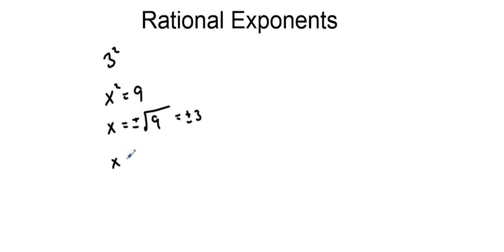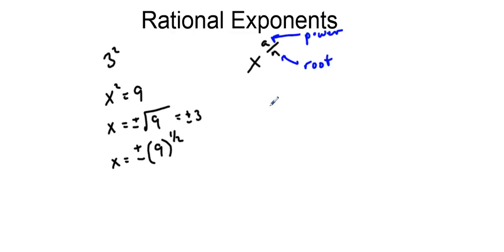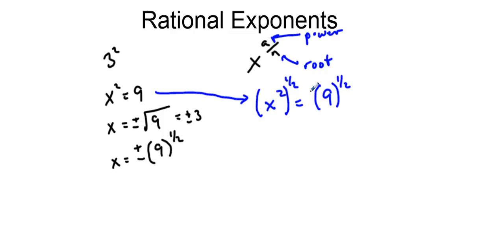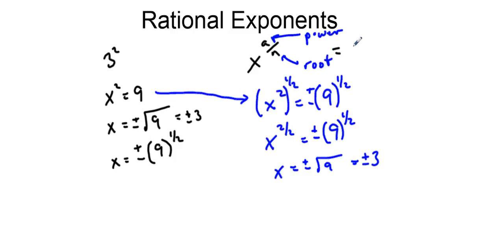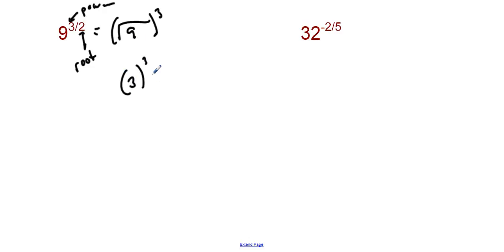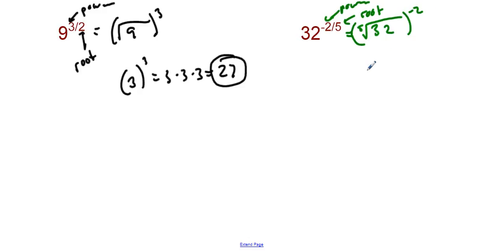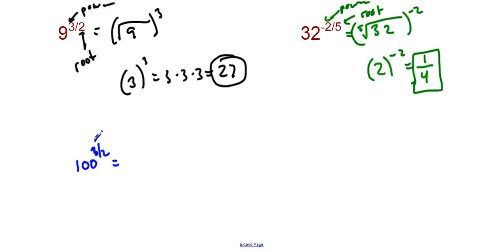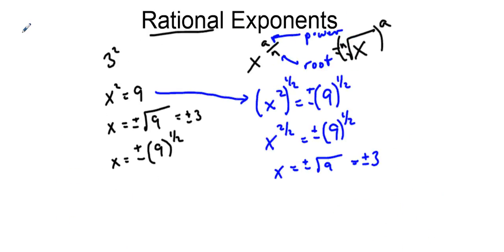Rational Exponents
Explination of how to transform roots into rational exponents.